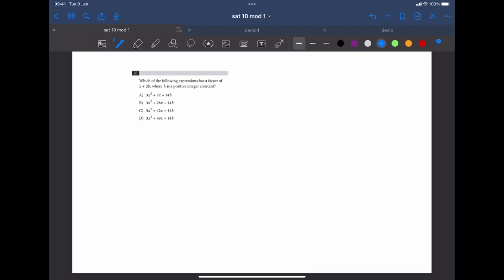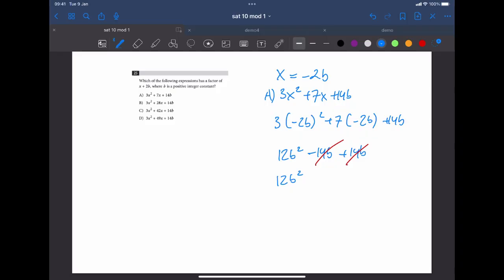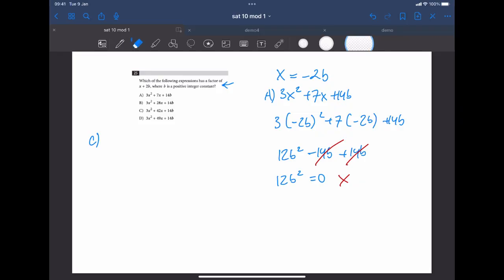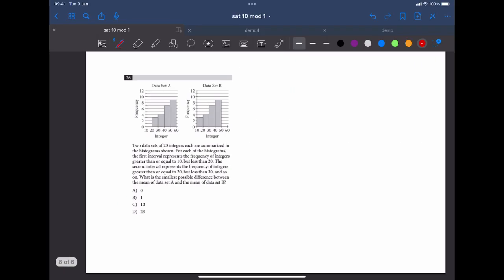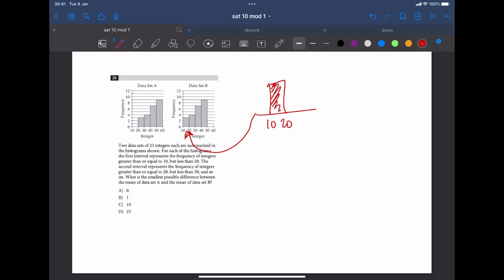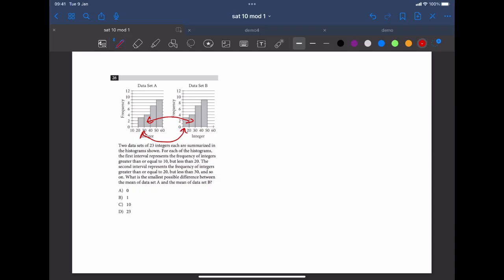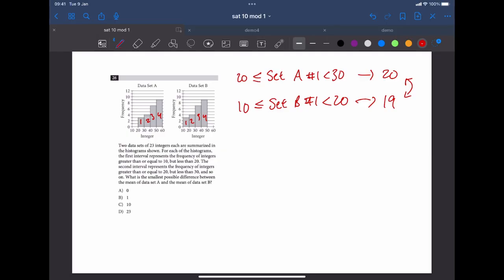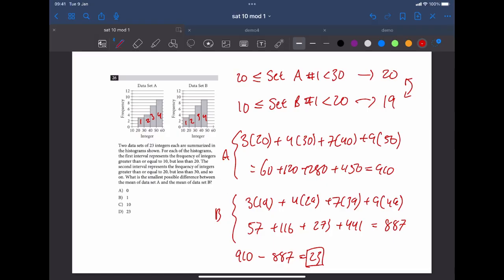sat 10 mod 2